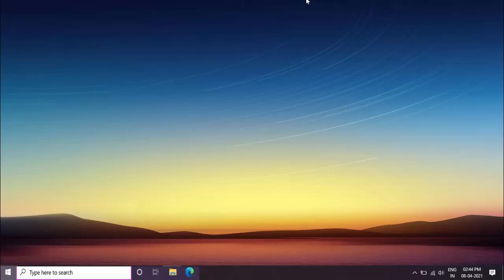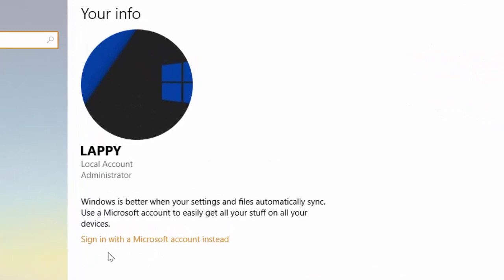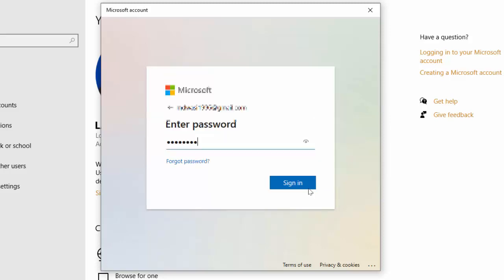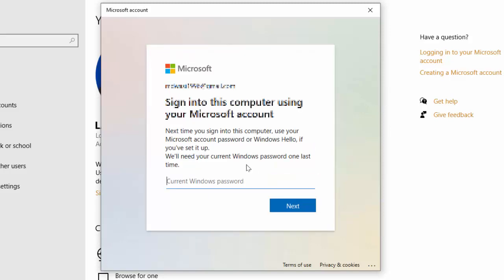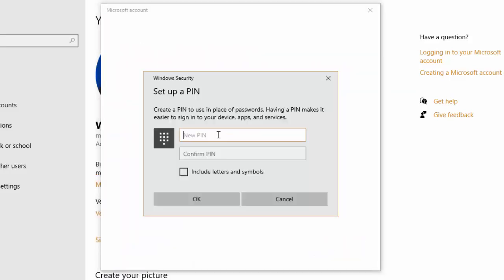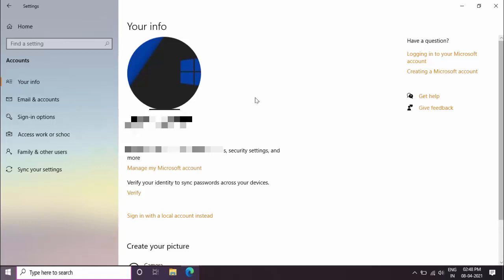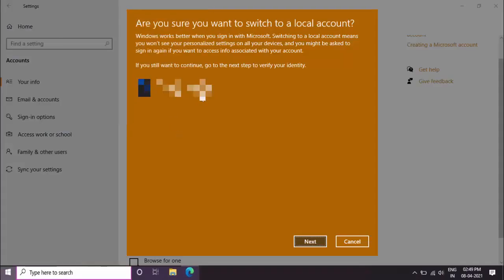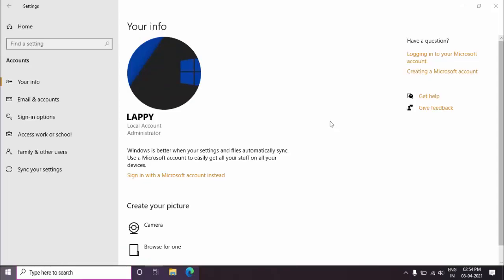How to Add & Remove Microsoft Account on Windows 10 PC | 2021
On Windows 10 PC How to Add & Remove Microsoft Account
How to Add or Remove Microsoft Account on Windows 10
Completely Remove Microsoft Account in Windows 10